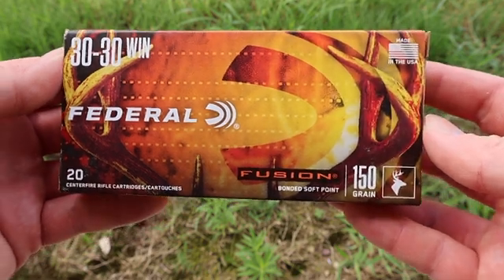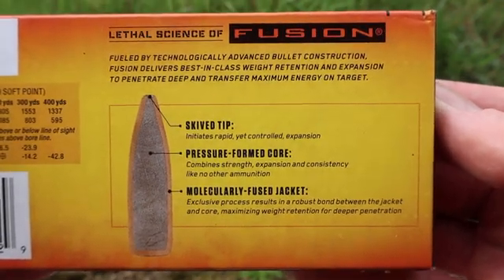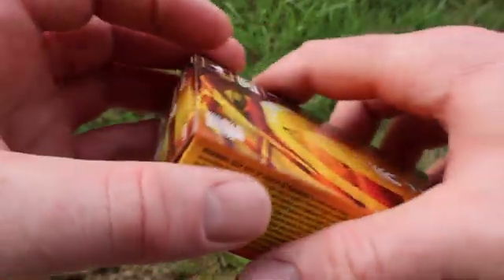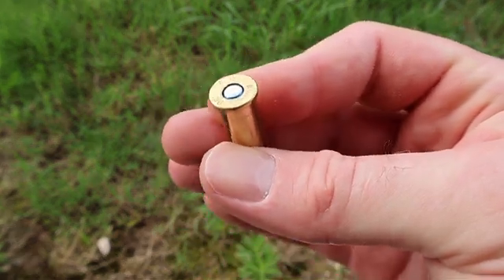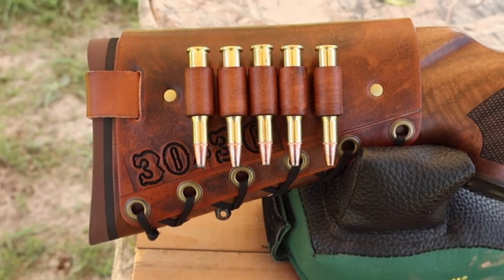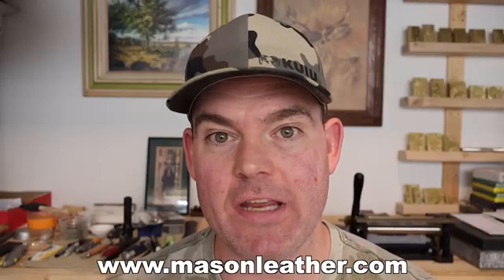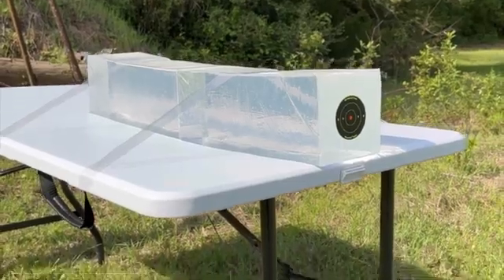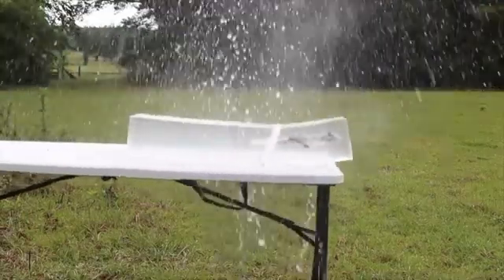30-30 Winchester Federal Fusion 150gr Ballistics Gel Ammo Test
30-30 Winchester Federal Fusion 150 grain Bonded ammo ballistics gel test using a Marlin 336 with 20 inch barrel.